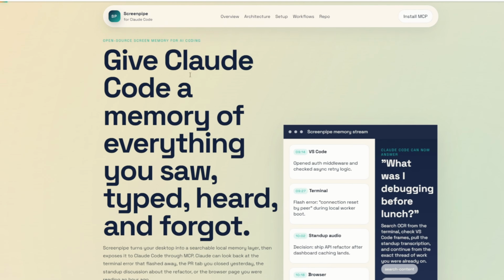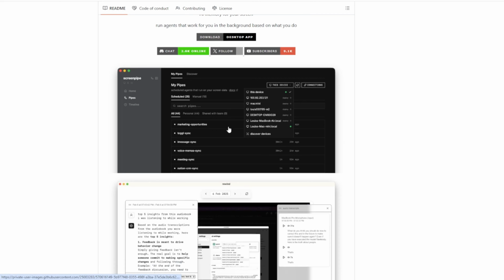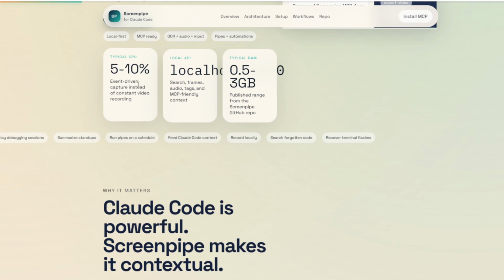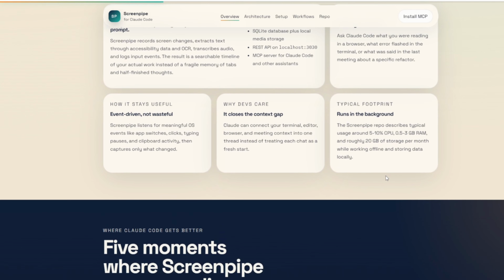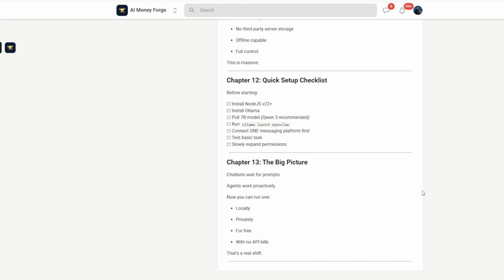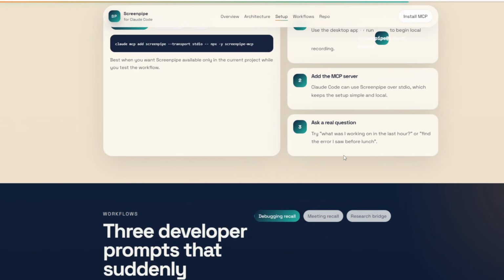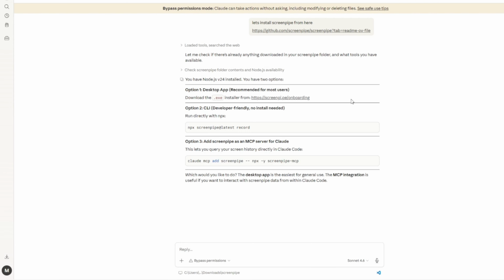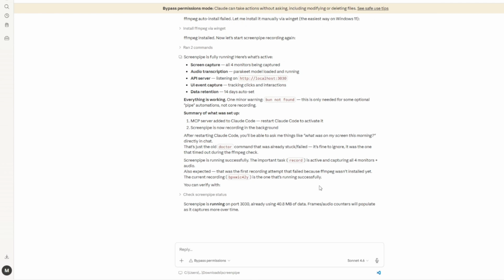Claude Code + Screenpipe: Give Your AI Photographic Memory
What if Claude didn't just read the prompts you typed, but actually remembered everything you saw, typed, heard, and forgot? Today, we are looking at something completely game-changing for local AI automation: Screenpipe.

In this video, I show you how to turn your desktop into a searchable, local memory layer for Claude Code. This open-source tool watches your screen 24/7 using minimal CPU, remembering every line of code, terminal error, and meeting transcript without your data ever leaving your machine. Watch as we use the Model Context Protocol (MCP) to bridge Screenpipe with Claude Code, allowing Claude to autonomously install the software and pull context from your local reality to answer your prompts instantly.

Unlock my private masterclasses on OpenClaw, MaxClaw, and building autonomous systems.

What you'll see in this video:
→ The Screenpipe Reveal: Why local AI memory is the future
→ Event-Driven Tracking: Capturing screen, audio, and OS events securely
→ The Ultimate Use Cases: Recovering lost code and terminal errors instantly
→ The MCP Bridge: Connecting your local database to Claude
→ Autonomous Installation: Watching Claude read the docs and deploy the code

⏱️ Timestamps:
0:00 — The Hook & The Screenpipe Reveal
0:38 — How It Works: Event-Driven Local Memory
1:13 — Top Use Cases for Autonomous AI Memory
2:41 — Build With Us: Join AI Money Forge
3:24 — Connecting Screenpipe to Claude Code via MCP
4:40 — Live Setup: Claude Autonomously Installs the Pipeline